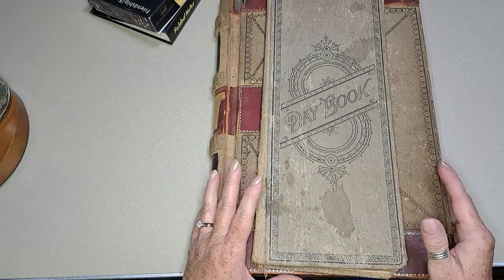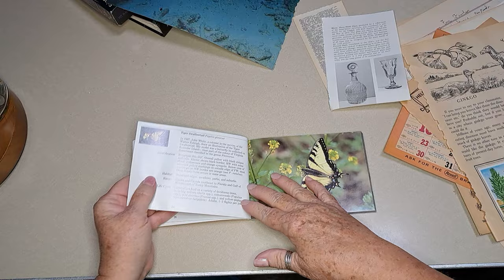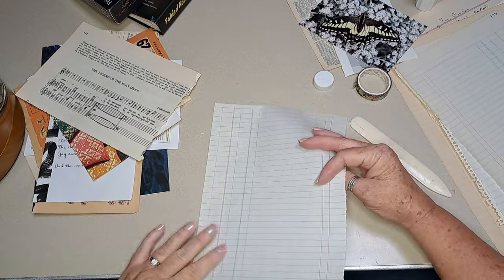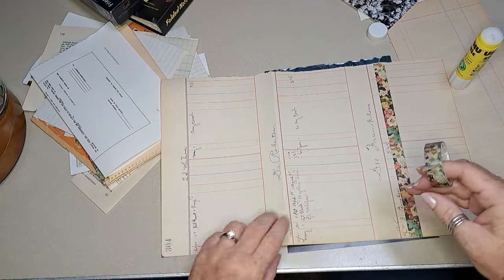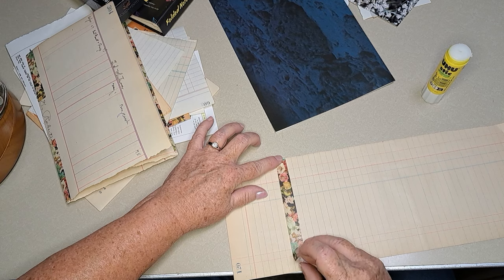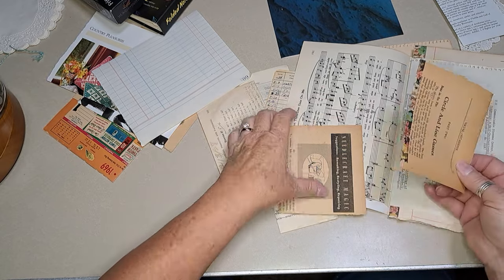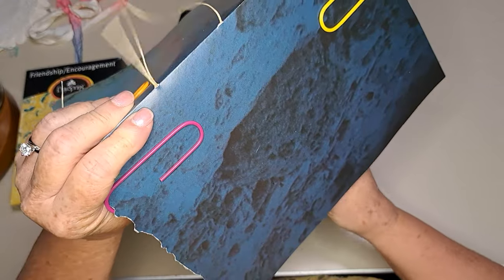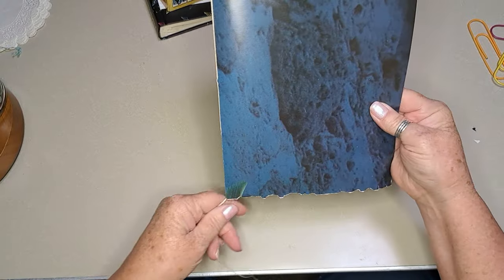QUICK Junk Journal - Using Vintage Books & Ledgers - 3-Hole Pamphlet Stitch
Hello Friends! I wanted to use all the old books and ledgers I found on our anniversary trip to create a junk journal. This video shows using the one page from each book with a 3-hole pamphlet stitch to create the beginnings of the journal. You could do the same thing with notebook paper and magazine sheets. I love how it turned out! Now, on to filling it up!

Follow Along and Help us Grow!
Facebook: Joey & Jenny's Little Yellow House

Design Team Member: The Junk Journal Studio